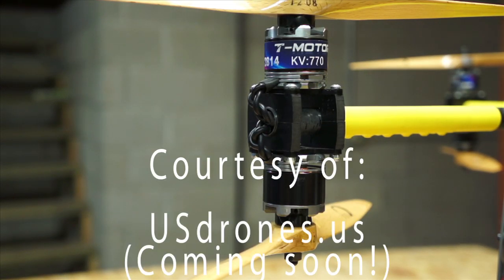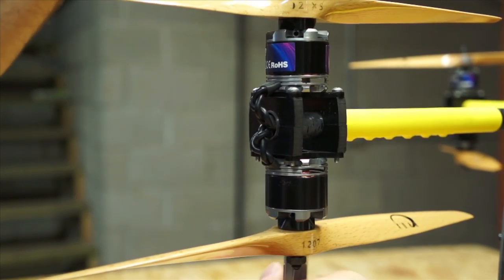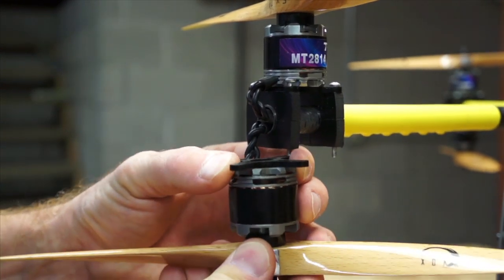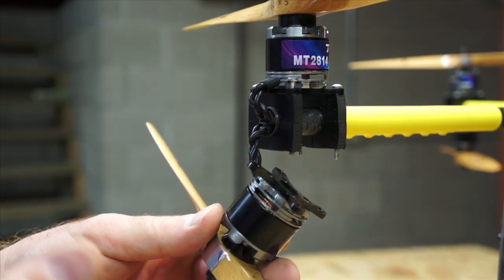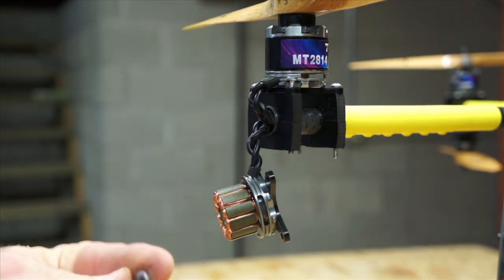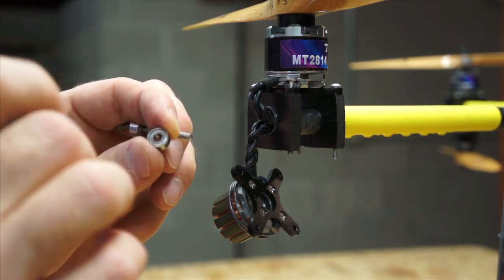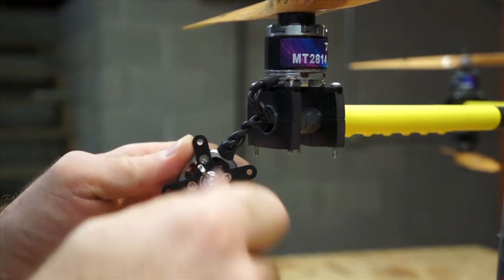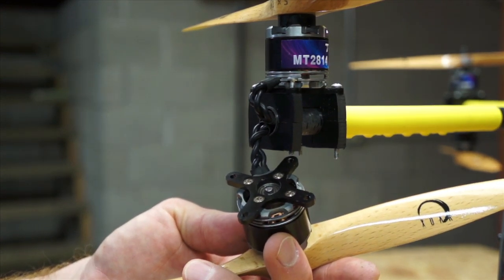Replacing brushless motor bearings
usdrones.us is no more! instead visit us for more info and to learn everything about multi-rotor helicopters!